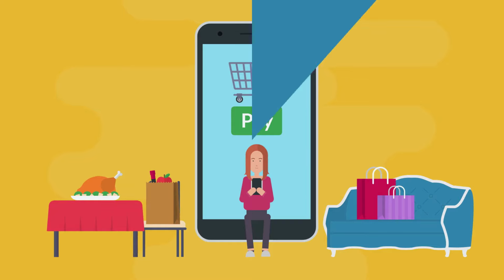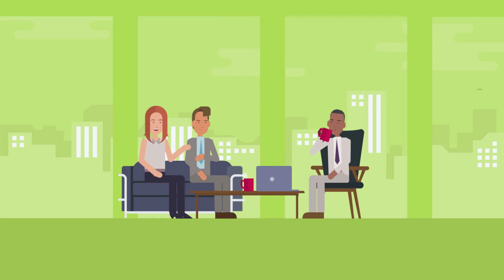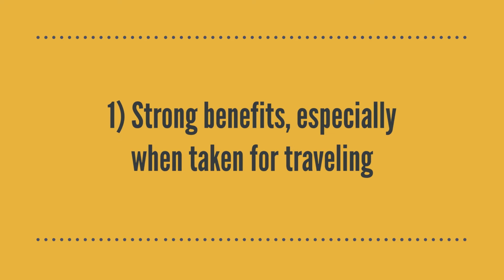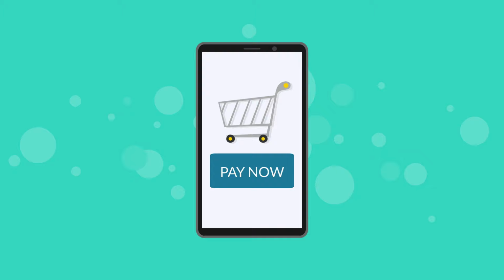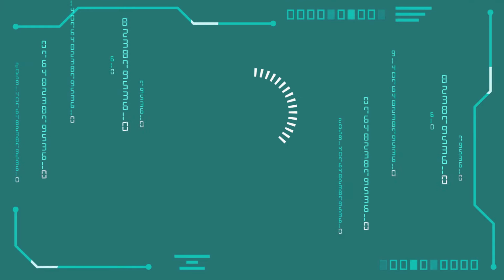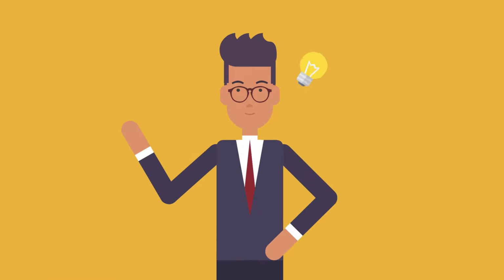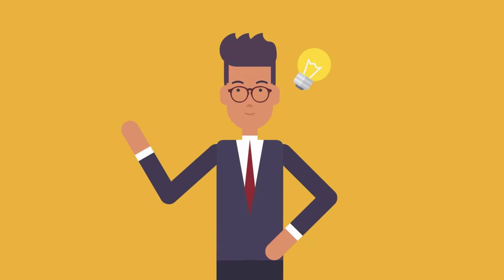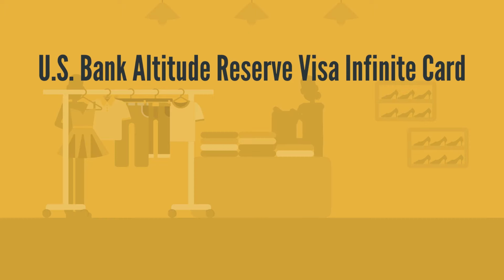U.S. Bank Altitude Reserve Visa - U.S. Bank Altitude Reserve Visa Card Review | Credit Cards Central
The U.S. Bank Altitude Reserve Visa Infinite Card is a premium credit card that offers a range of benefits and rewards for frequent travelers. The card offers 3X points per dollar spent on travel and mobile wallet purchases, 1X point per dollar spent on all other purchases, and a 50,000 point sign-up bonus.

Cardholders also receive a $325 annual travel credit, access to Priority Pass airport lounges, and TSA PreCheck or Global Entry fee reimbursement. Other benefits include no foreign transaction fees, 24/7 concierge service, and exclusive Visa Infinite benefits. The card does come with an annual fee, but for frequent travelers, the rewards and benefits can outweigh the cost.

00:00:00 - Intro
00:00:39 - Overview
00:03:26 - Pros
00:03:54 - Cons
00:04:13 - Rewards and My Thoughts on the Card
00:10:30 - What do you think